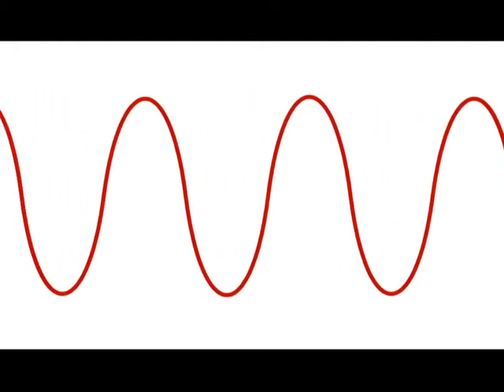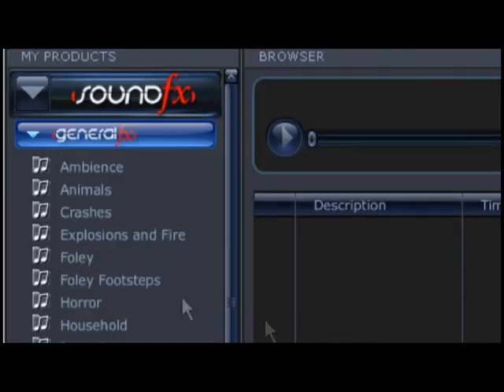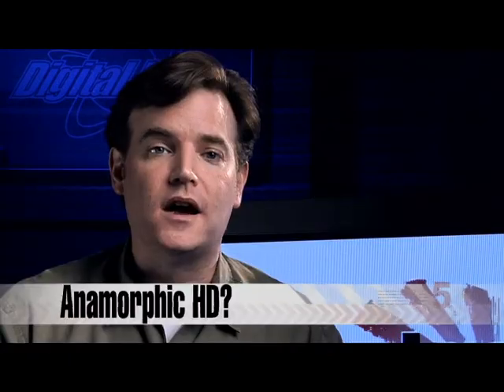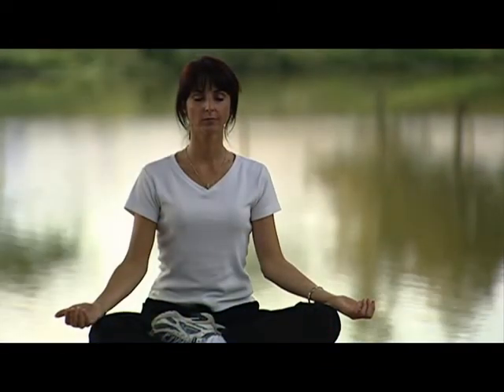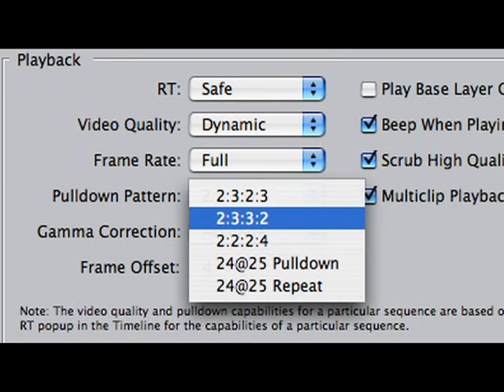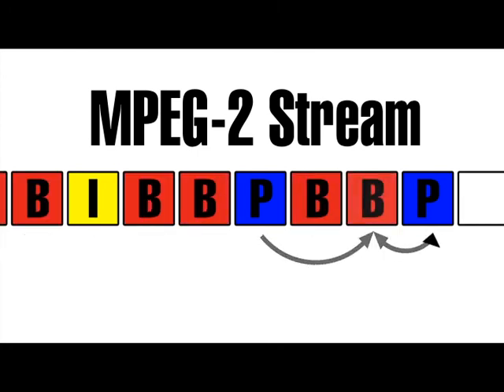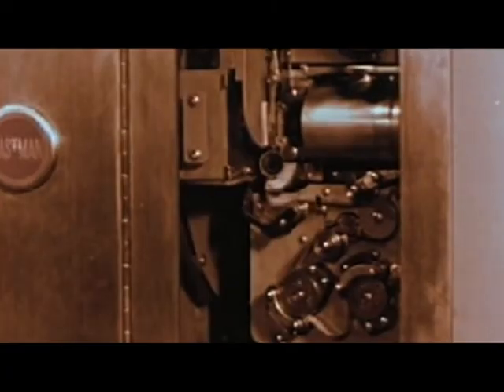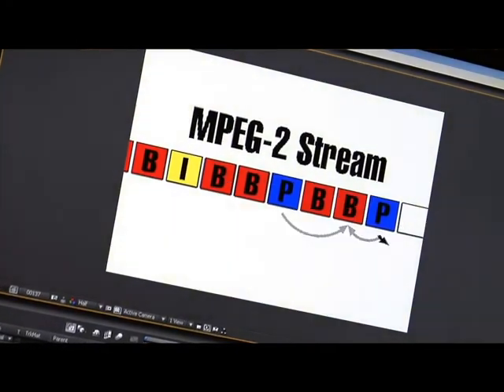DJTV S1 TECH KNOW